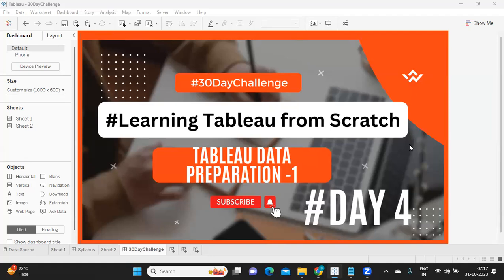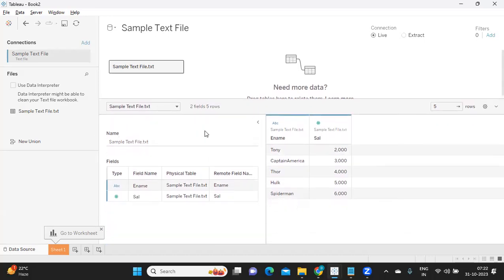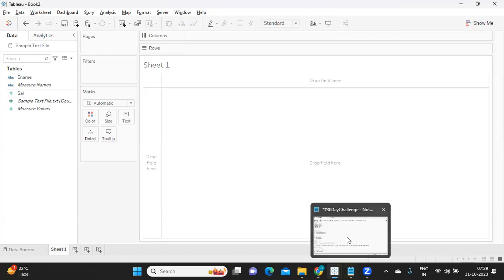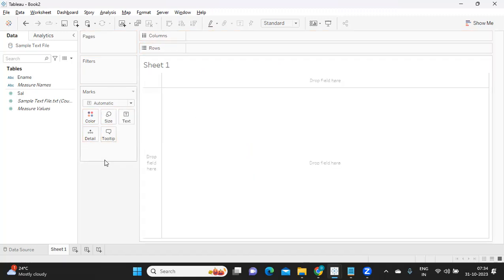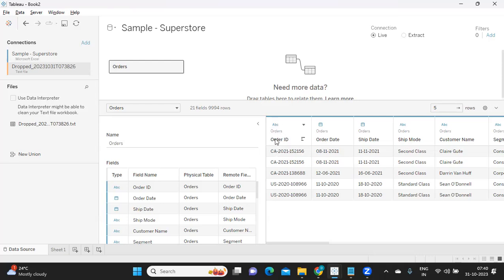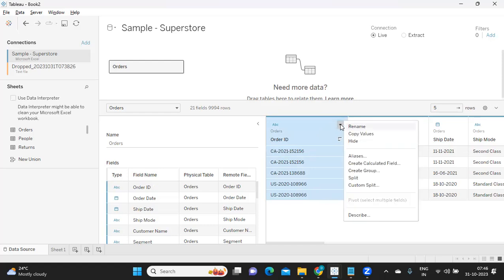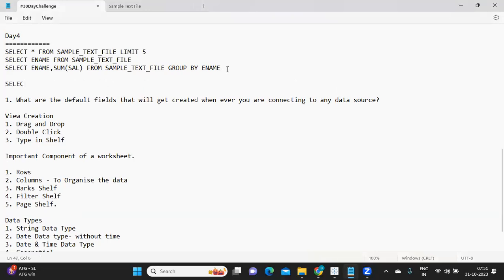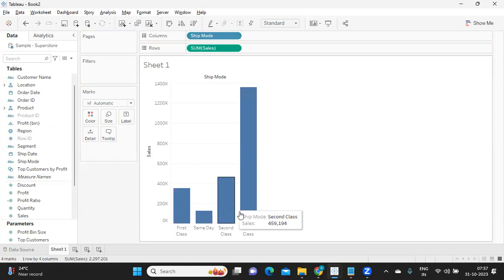30daychallenge of Learning Tableau Day 4 - Data Preparation 1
Hello Everyone,
Its Day4 Tableau Challenge and insist you take up this challenge of Learning gamechanger Skill
In Todays video we will understand
1.Data Preparation
2.Data Types

Regards,
Rahul.